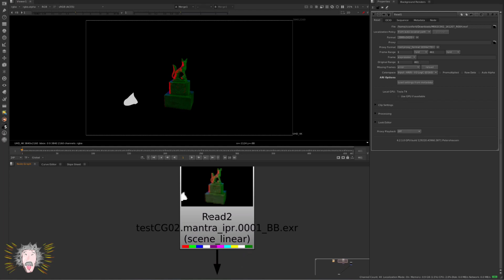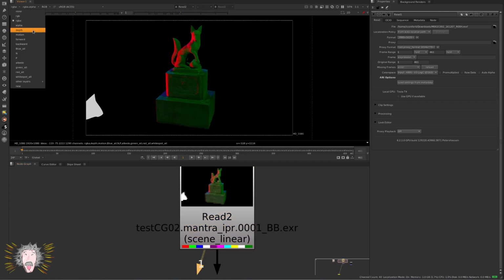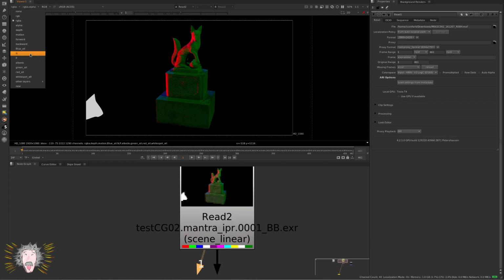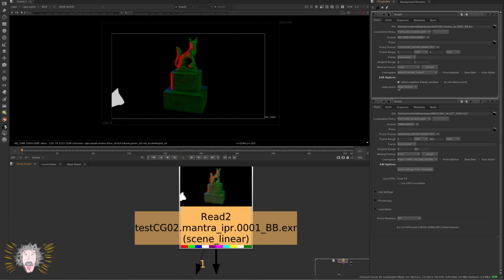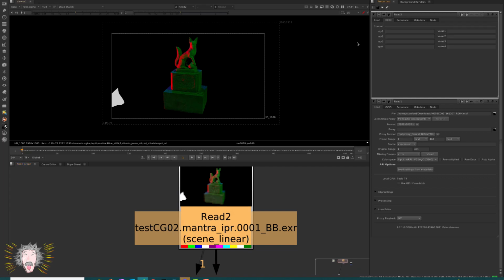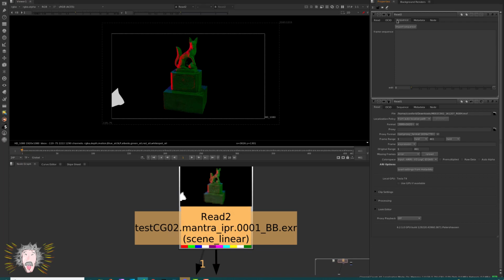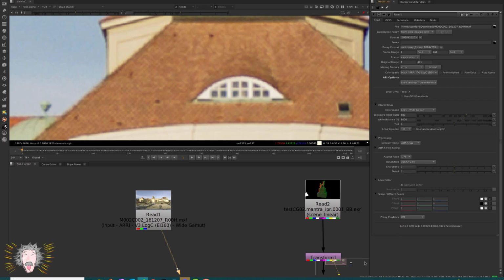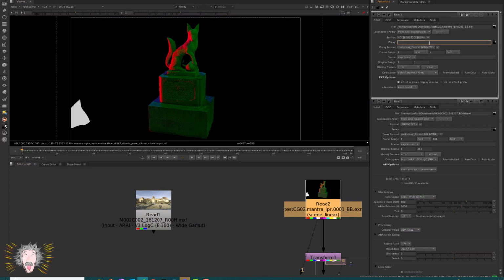Read Node : expert mode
Read node extra informations